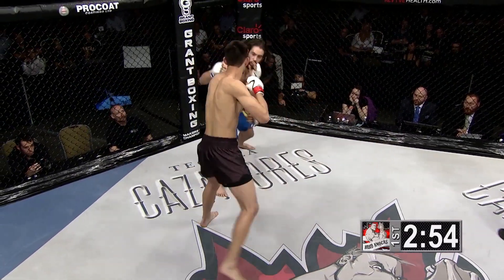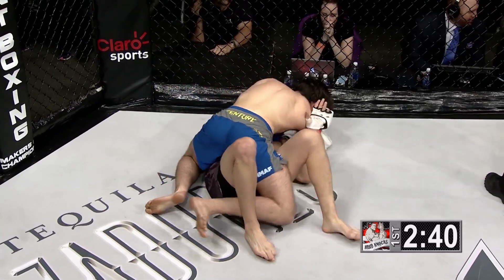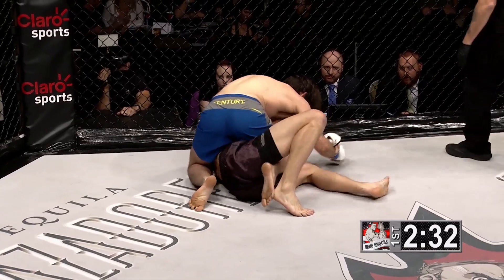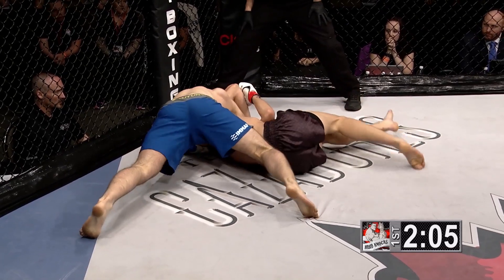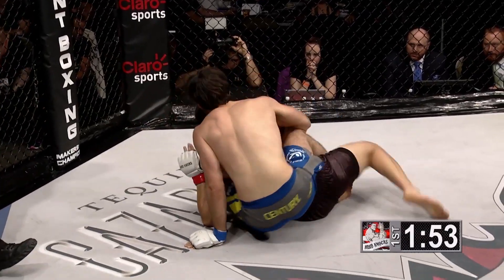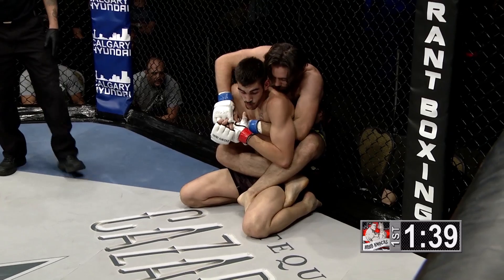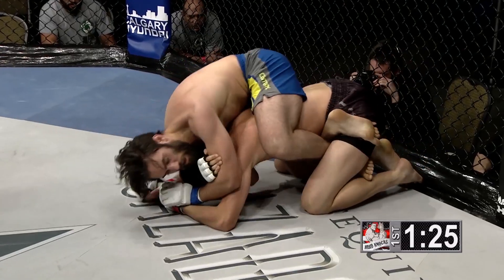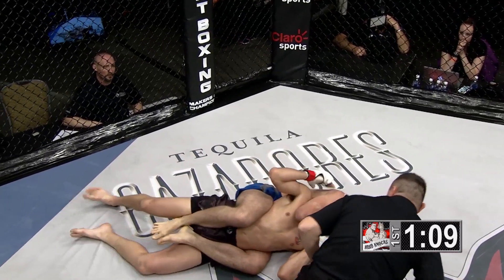Colton Boxell vs Mac Laursen | MMA | Hard Knocks Fighting | HKFC 46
Professional and Amateur fighters from across North America battle it out in Hard Knocks' cage. Colton Boxell v. Mac Laursen